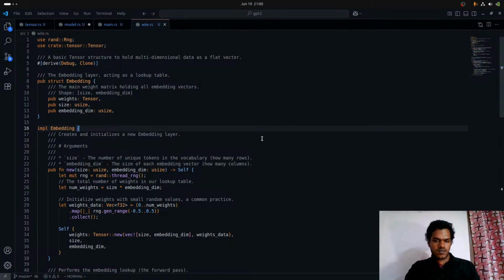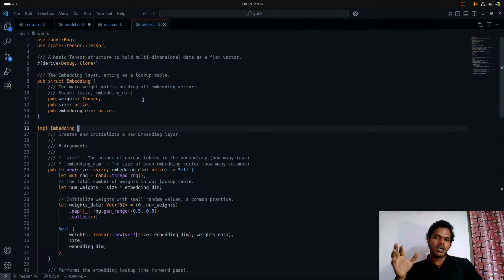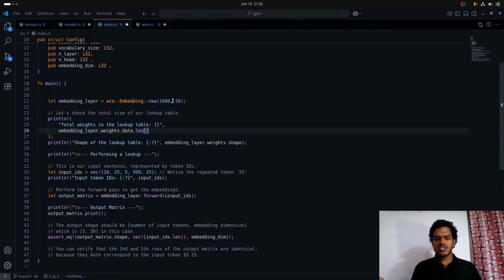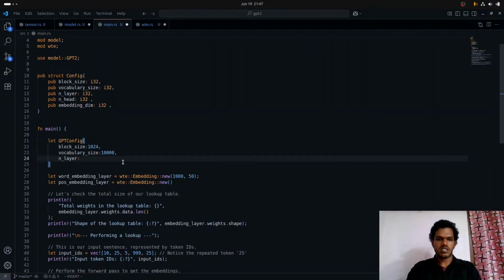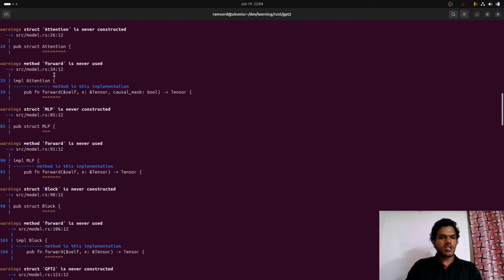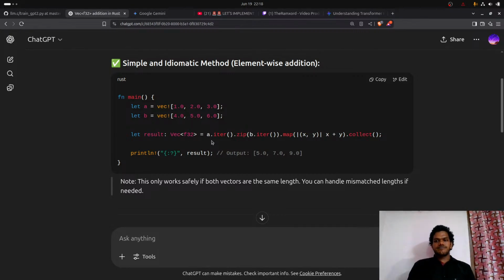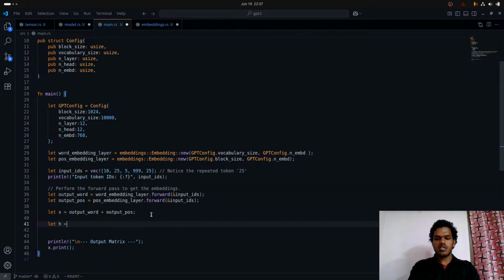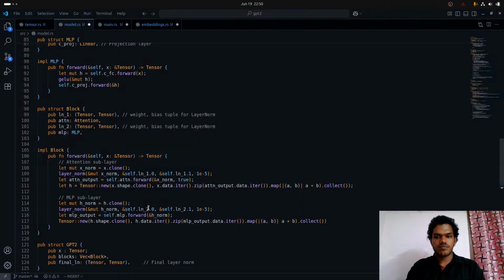🚨🚨 LET'S IMPLEMENT GPT2 IN RUST🦀 🚨🚨